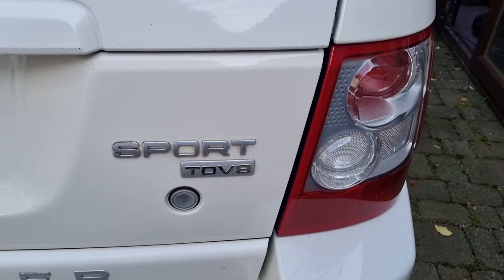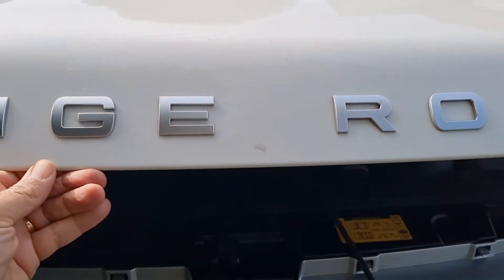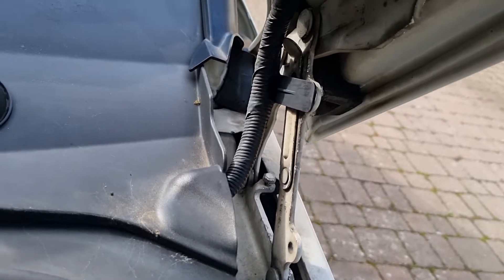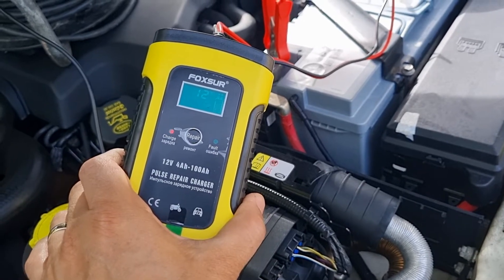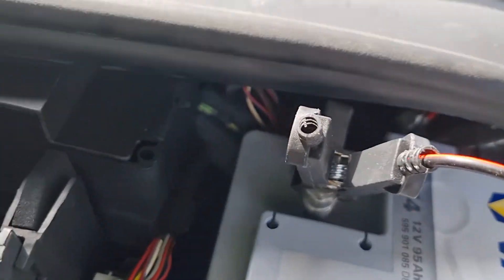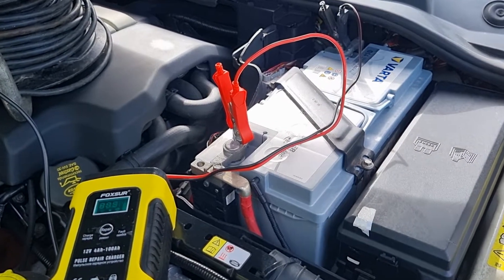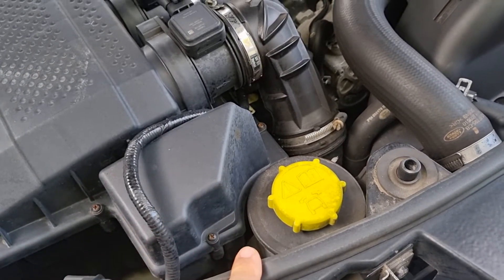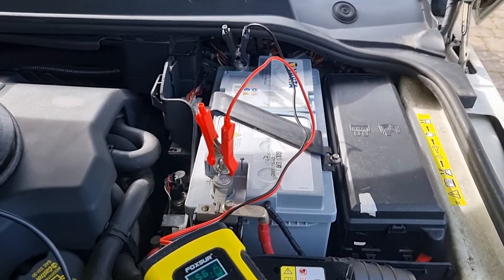Range Rover 2009 TDV8 Charge Battery